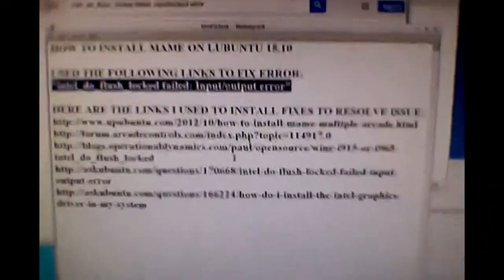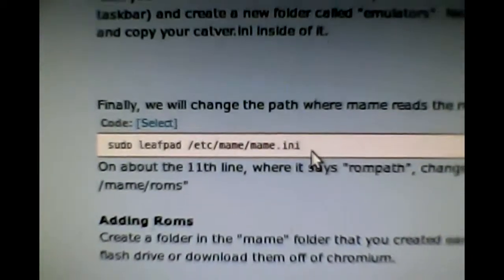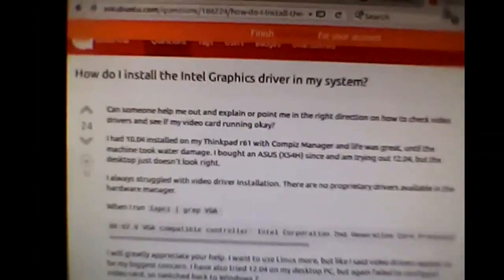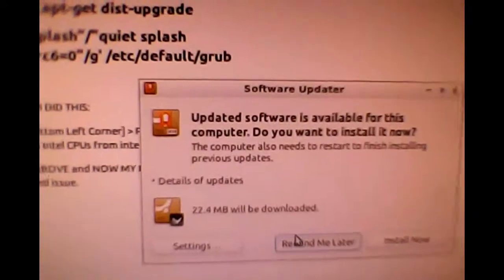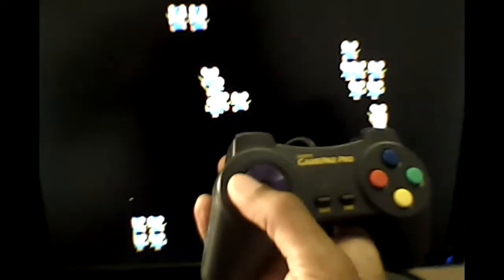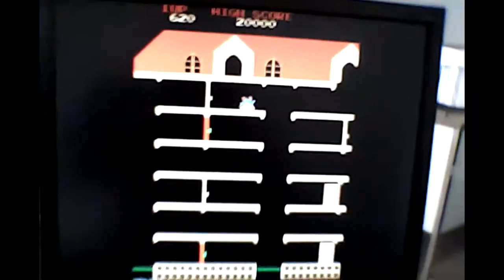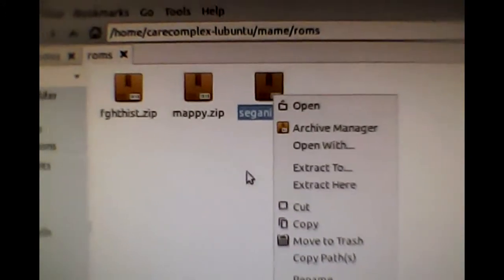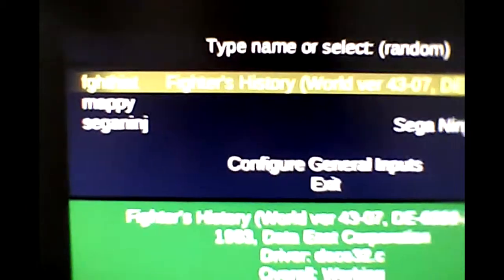Lubuntu 15.10 MAME Emulator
MACHINE USED: DELL DIMENSION 3000 [x86 CPU]

This is Lubuntu 15.10 with the "intel_do_flush_locked failed: Input/output error" appearing every time I tried to run the MAME Arcade Emulator. I provide the steps I took to resolve this problem and show the emulator in working order with a quick test run.

HOW TO INSTALL MAME ON LUBUNTU 15.10

USED THE FOLLOWING LINKS TO FIX ERROR:
"intel_do_flush_locked failed: Input/output error"

UPDATE 02/29/2016 -

These two links are the REAL FIX I found AFTER I made this video: